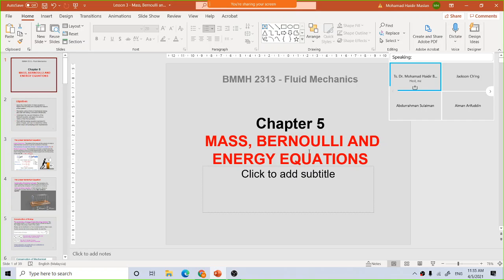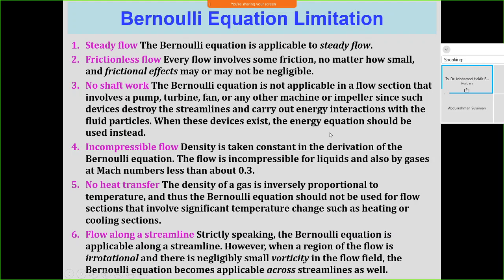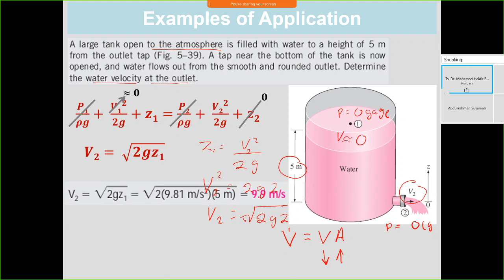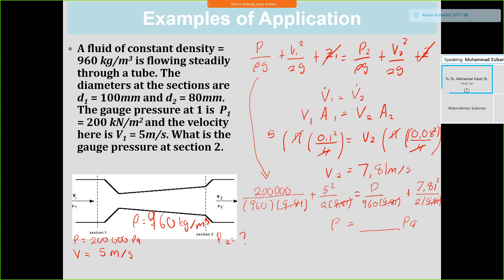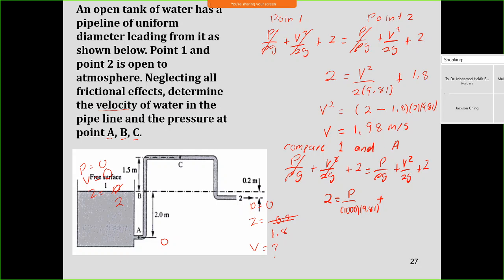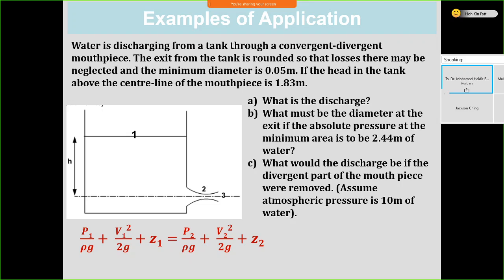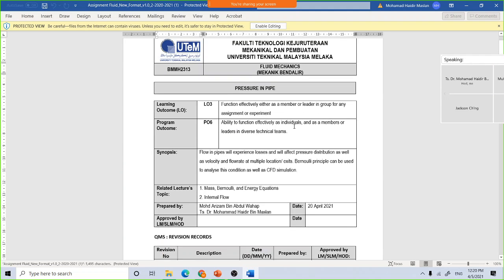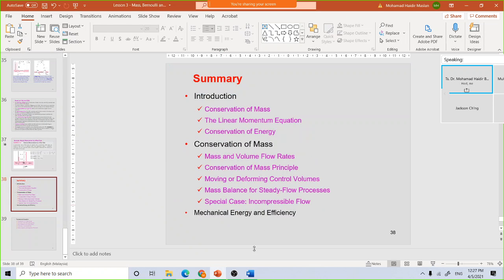BMMH2313- Lecture Week 6